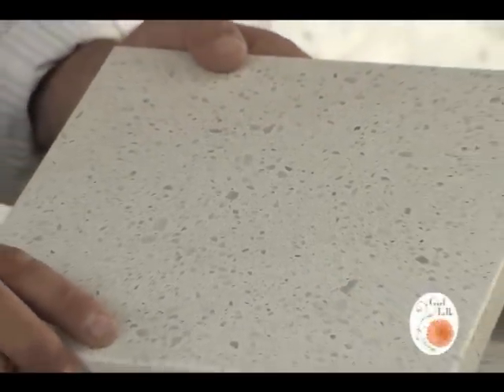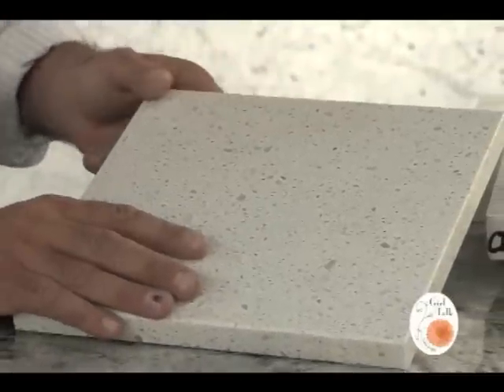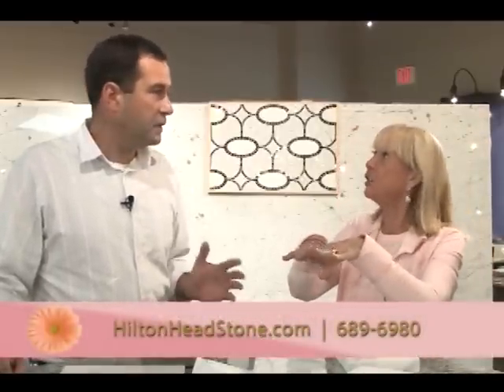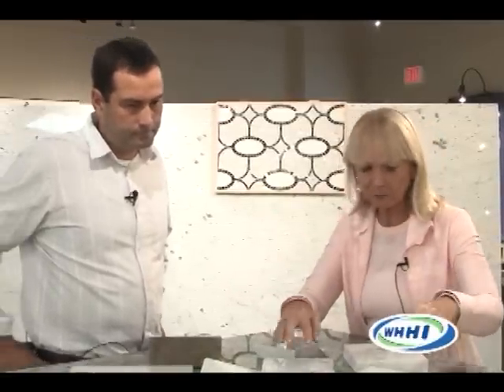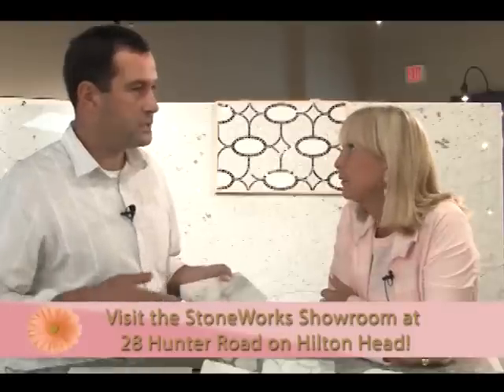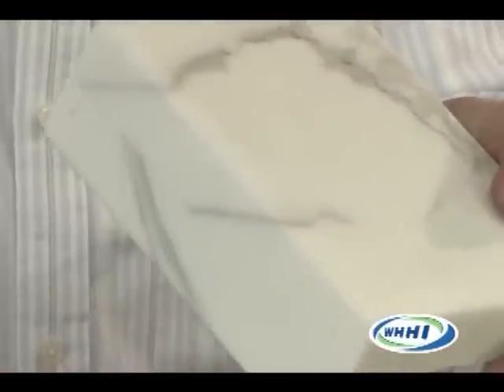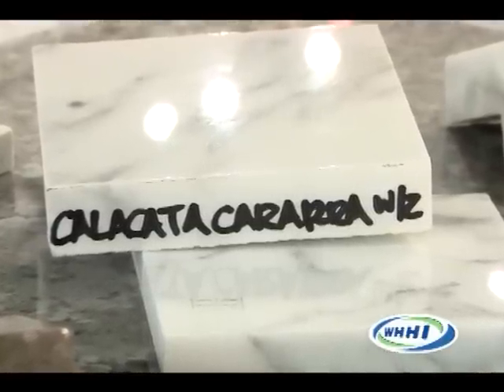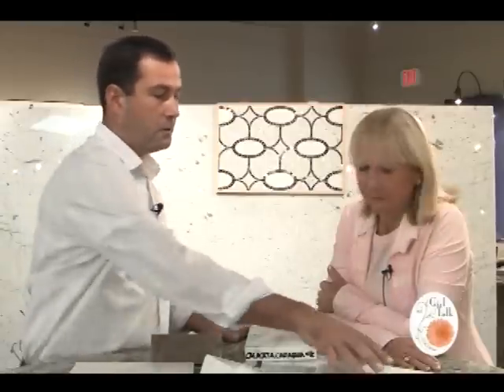WHHI-TV's "Girl Talk" Featuring StoneWorks | 10/22/12